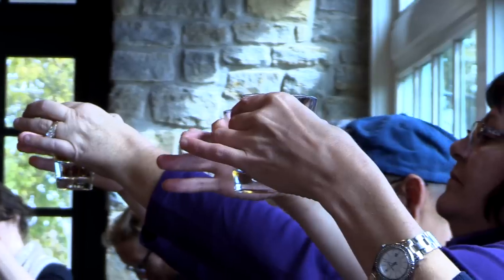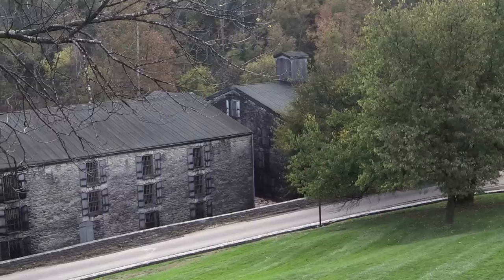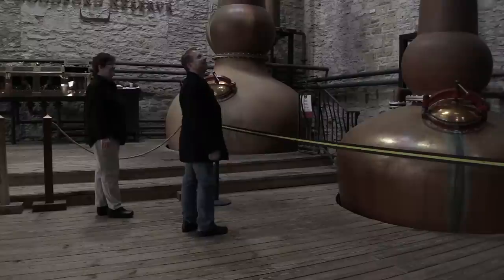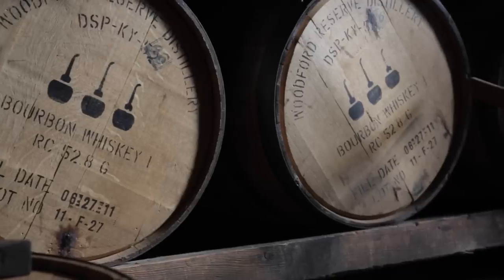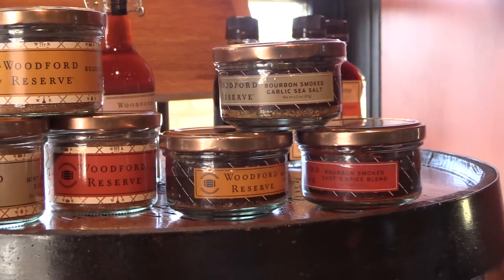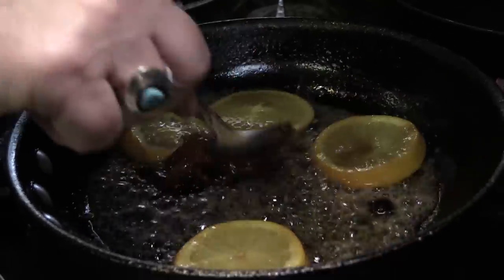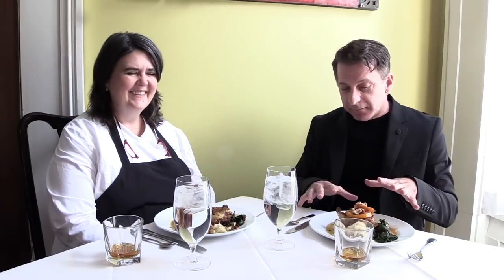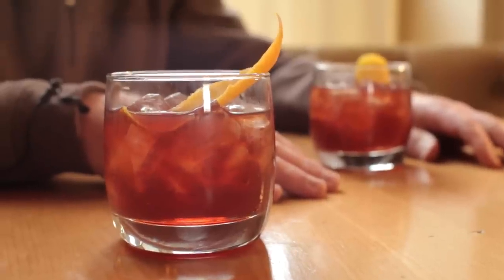On the Trail at Woodford Reserve Distillery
In this episode we visit the Woodford Reserve Distillery where we'll take the tour and go to a Bourbon Tasting. We'll dine at Holly Hill Inn where Chef Ouita will cook a Bourbon infused dish and after eating we'll head to Main Street in Downtown Louisville at Proof inside of 21C Museum Hotel where we'll meet Woodford Reserve Master Distiller Chris Morris.